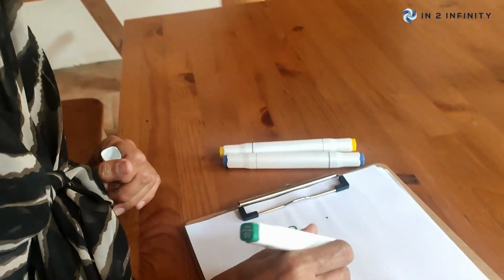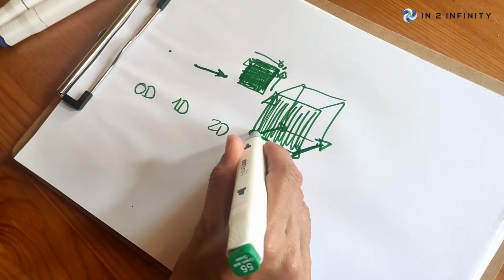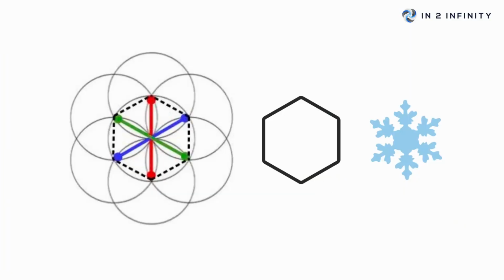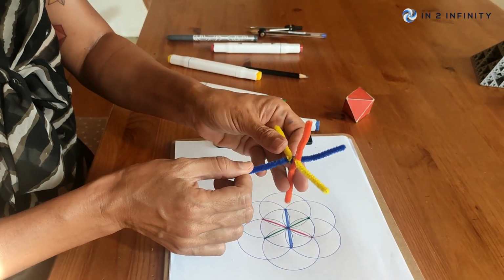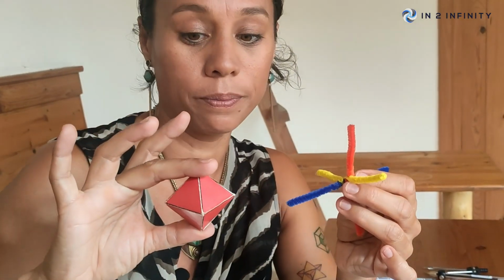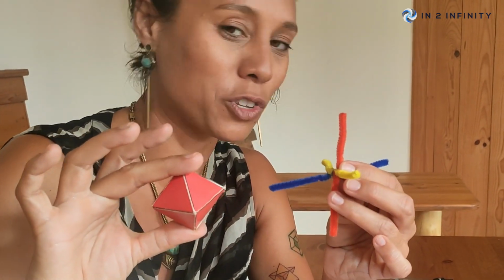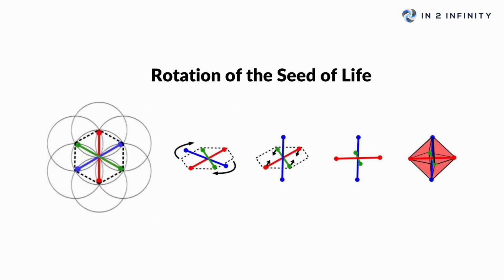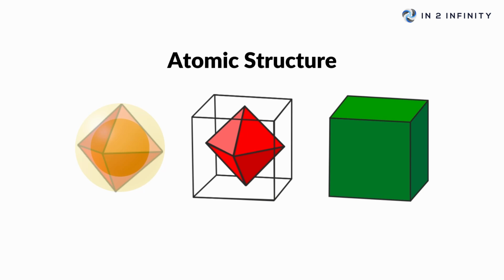Dimensions of space: Translational and rotational model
🌌 Uncover the Genesis of Space Dimensions with Dr. Heike Bielek! 🌀✨

Dive into the fascinating world of spatial dimensions with Dr. Heike Bielek as she unveils a novel concept of their creation. We're all familiar with the 3D nature of space, often visualized as a cube, but have you ever wondered how these dimensions come into existence?

In this thought-provoking video, Dr. Bielek introduces a groundbreaking idea centred around rotation, using the sacred geometry symbol known as the Seed of Life. 🌱🌀 Discover the intricate dance of forms as she demonstrates how this symbolic representation becomes the catalyst for the birth of the first 3D space—the octahedron.

Challenge your perception of reality and explore the profound connection between sacred geometry and the fundamental structures of our universe. 🌌🔍

🎓 Ready to dive deeper? Sign up for the Da Vinci School and kickstart your exploration with free courses in the art of geometric learning:

📖 Want to delve deeper into the Geometric Universe Theory? Check out our comprehensive book, providing an in-depth exploration of the universe from a geometric perspective. 🌌📚